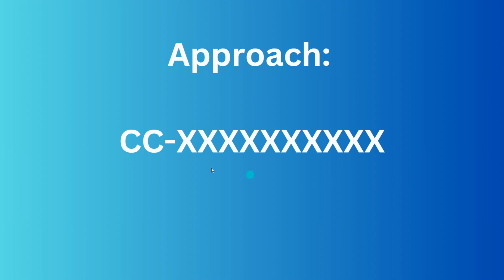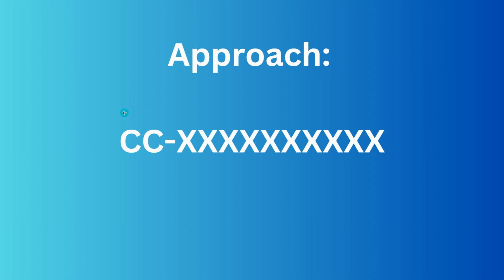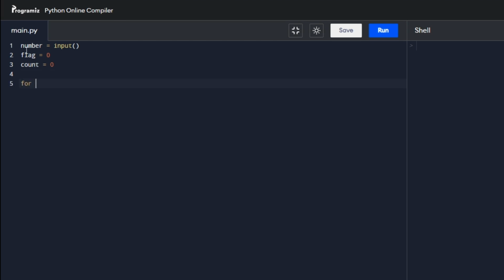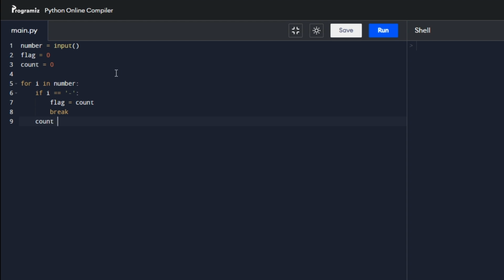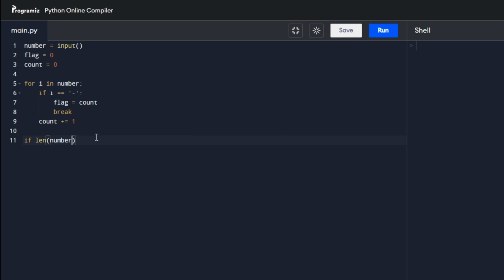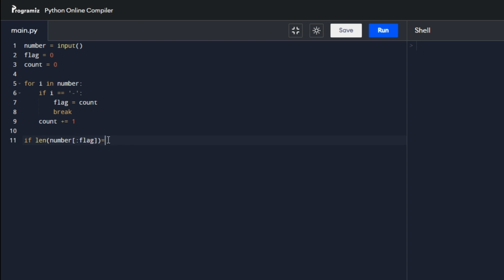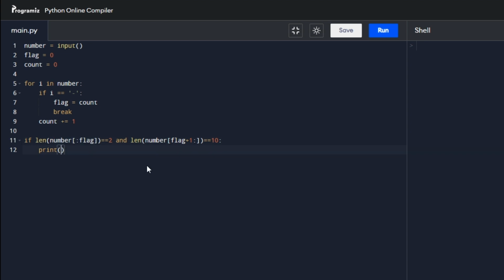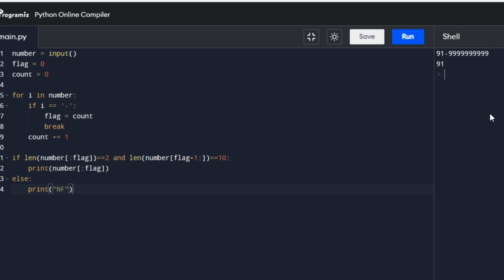COGNIZANT GENC NEXT CODING QUESTIONS 2024 (DATA SPECIALIZATION) || LATEST 2024 CODING || PART 1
Cognizant GenC Next (Data Specialization)n Coding Question Jan 2024